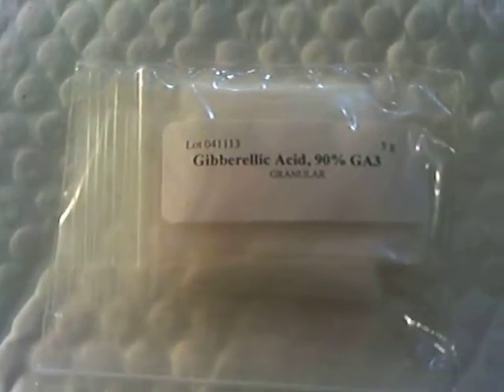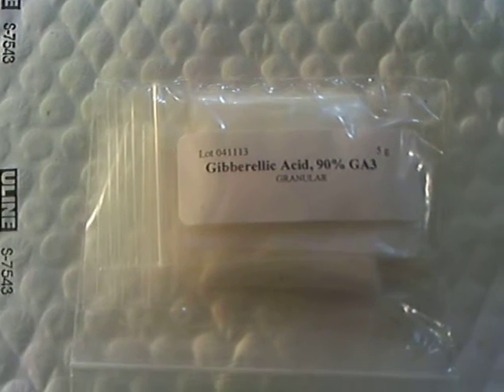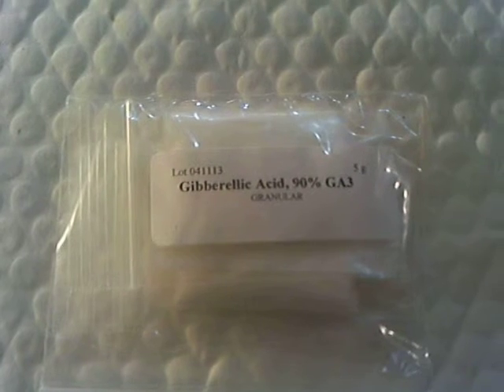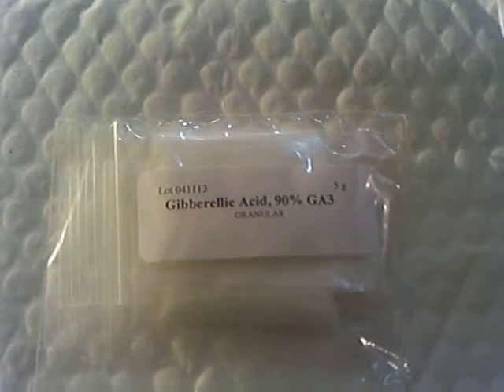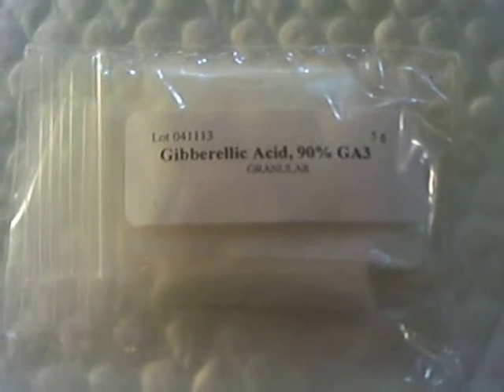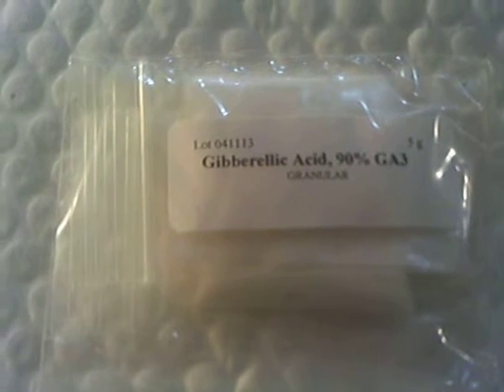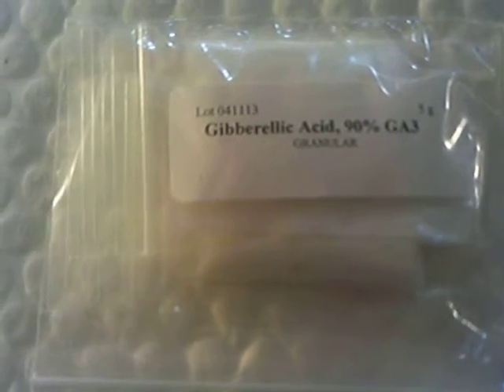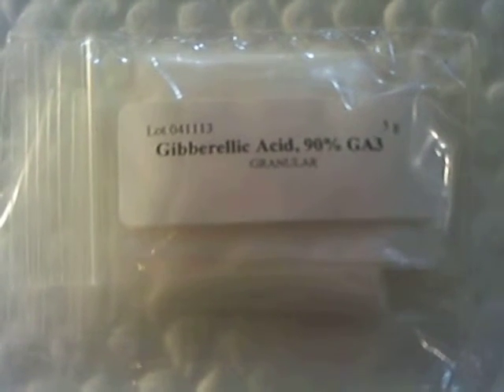Giberellic Acid update for Seed Germinating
Had been meaning to update this subject that I had started with the Giberellic Acid & trying to get it to make seed germinate quicker and to make seeds get longer "tails"
The giberellic acid didn't work no matter what PPM I mixed it to ,I even went and used a PPM they said was too strong & it did absolutely nothing to the seed...wouldn't recommend this for seed germination